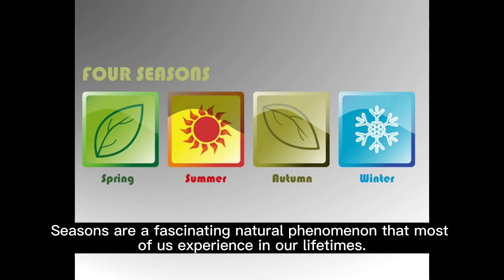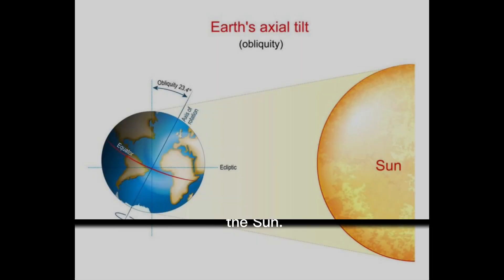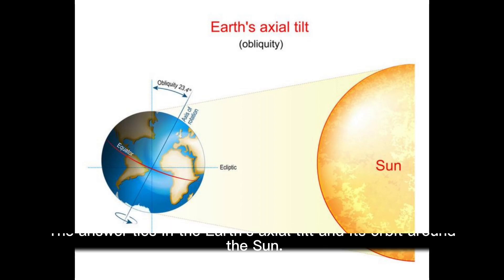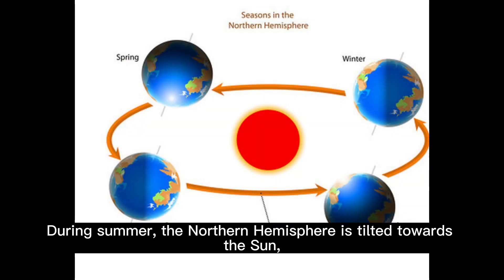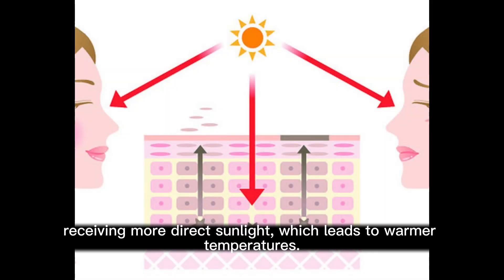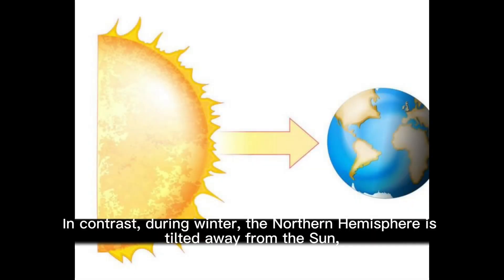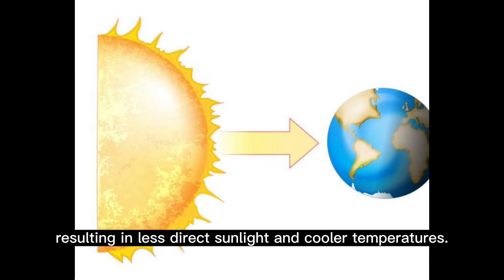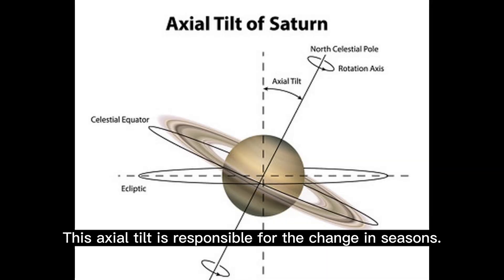The Science Behind Seasons: Why do we have seasons ? || How stuff works? || Chronicles of Fame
The Science Behind Seasons: Why Earth Experiences Seasonal Changes

Introduction
Why do we have seasons? This question has puzzled humans for centuries, but the answer lies in the Earth's axial tilt and its orbit around the Sun.

Axial Tilt
Earth is tilted at an angle of 23.5 degrees, which causes different parts of the planet to receive varying amounts of sunlight throughout the year.

Summer and Winter
During summer, the hemisphere tilted towards the Sun experiences longer days and more direct sunlight, leading to warmer temperatures. In contrast, winter occurs when the hemisphere is tilted away from the Sun, resulting in shorter days and less direct sunlight.

Equinoxes
Spring and autumn, or the vernal and autumnal equinoxes, occur when the Earth is not tilted towards or away from the Sun, leading to nearly equal day and night.

Conclusion
Understanding the science behind seasons helps us appreciate the natural rhythms of our planet and the intricate balance that sustains life on Earth.

SEO-Based Keywords
Seasons, Earth's axial tilt, Summer, Winter, Equinoxes, Vernal equinox, Autumnal equinox, Sunlight, Day and night, Natural rhythms,